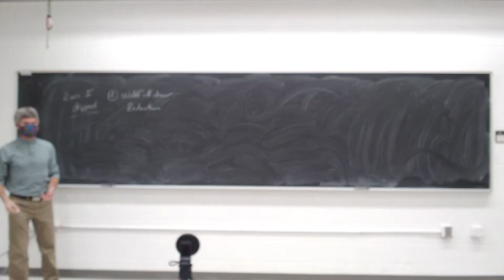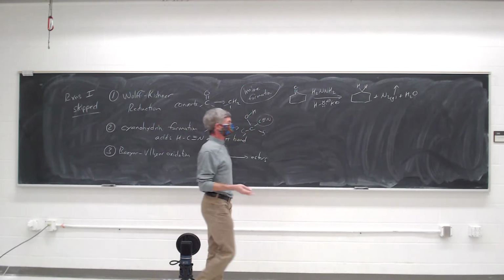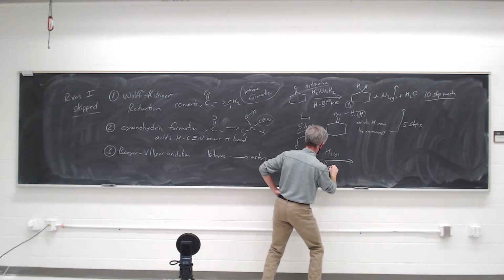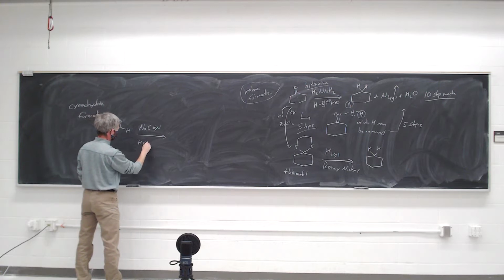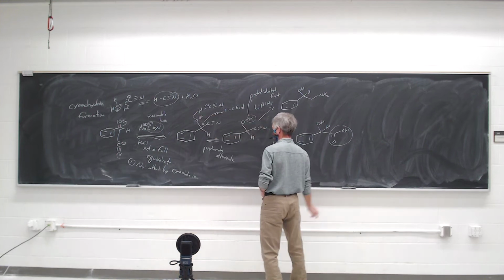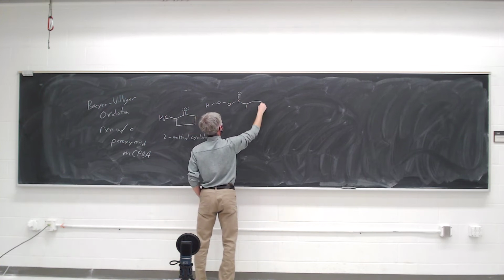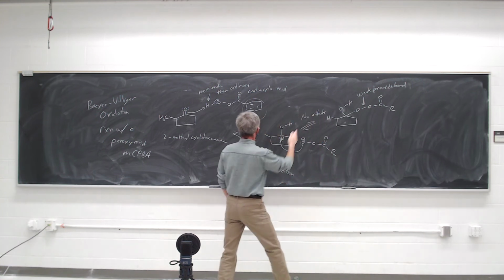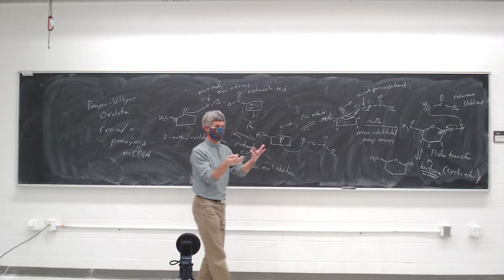lecture feb 18 part III CH17 reactions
This video covers the Wolff-Kishner reduction, cyanohydrin formation, and Baeyer-Villiger oxidation, reactions from chapter 17 that had been skipped in previous lectures.